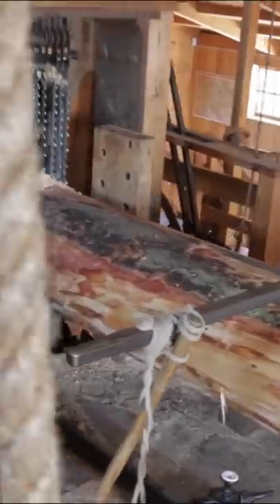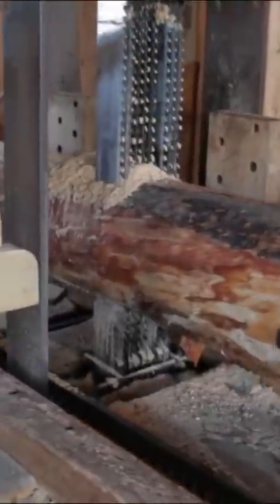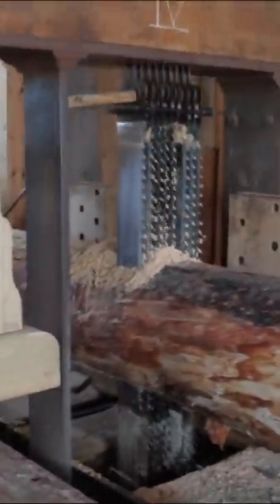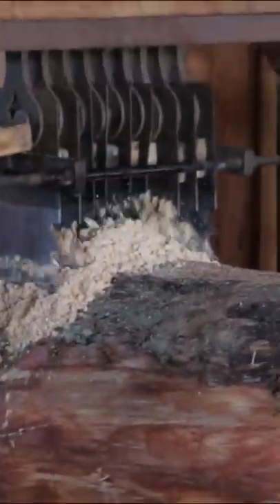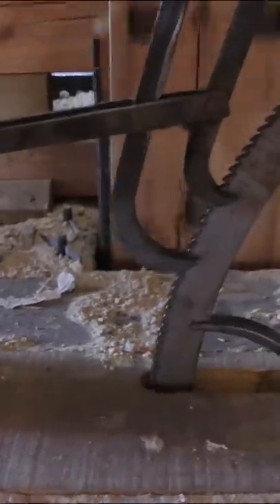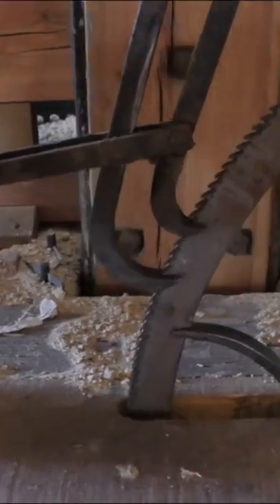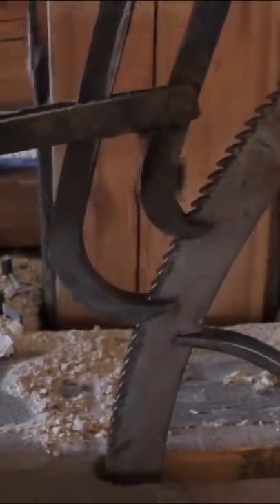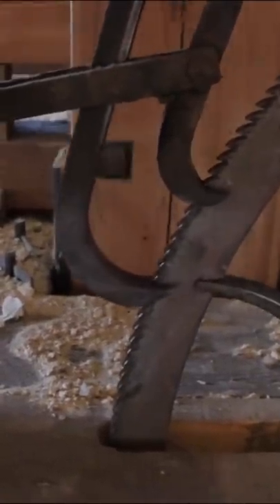Amazing Wind Powered Sawmill